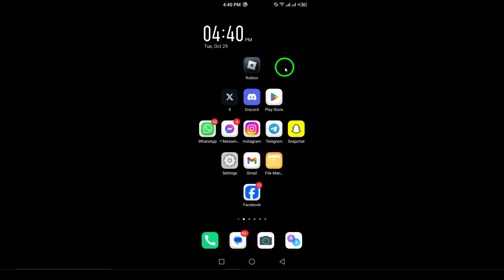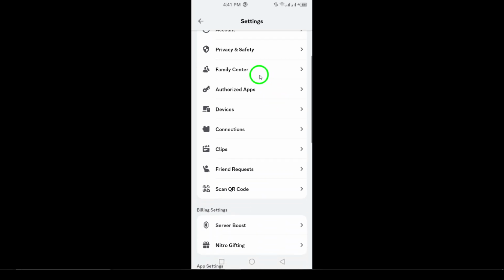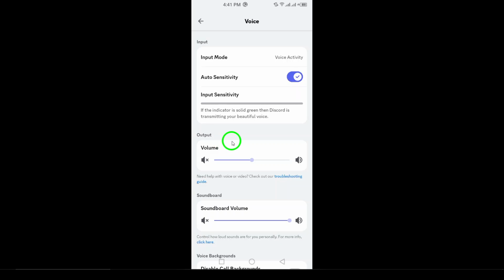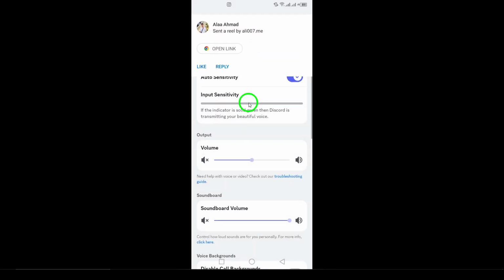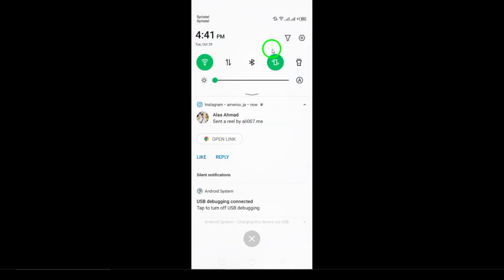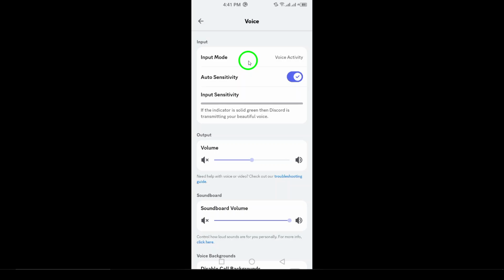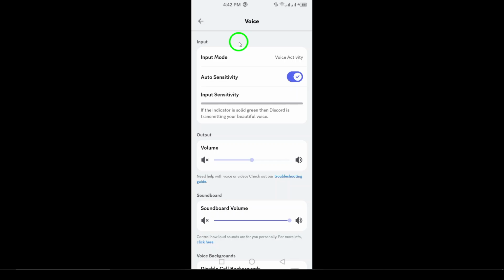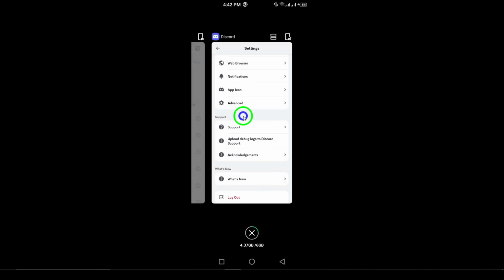How to Fix Discord Voice Problem (Updated)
Learn how to fix Discord voice problems with this updated guide. With these simple steps, you can get back to chatting with friends without any audio issues.

Steps:
1. Check Discord Audio Settings: Open Discord, tap your profile picture at bottom right, go to Settings (gear icon), then Voice.
2. Restart Discord and Your Device: Sometimes, a simple restart can fix the issue.
3. Check Your Internet Connection: A poor internet connection can cause voice issues.
4. Disable VPN: Sometimes, VPNs can interfere with Discord's voice connection.
5. Contact Discord Support: If none of the above steps work, you may need to contact Discord support for further assistance.

Chapters:
00:00 Intro
00:12 Soultion
01:05 Outro